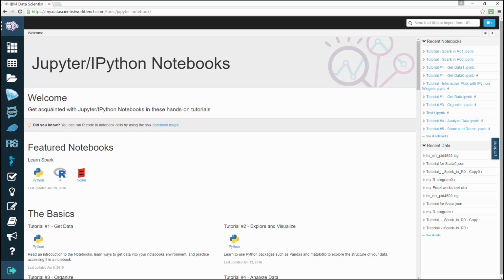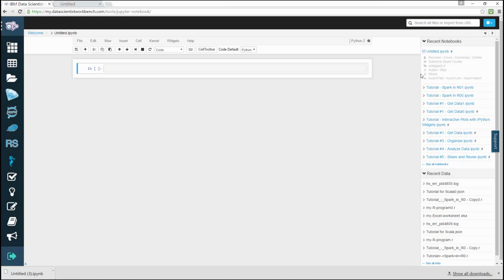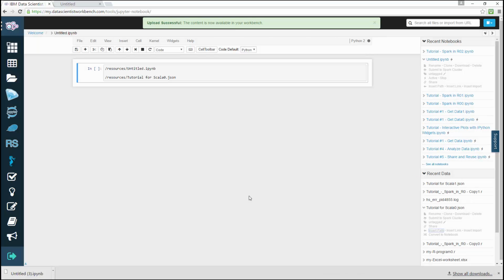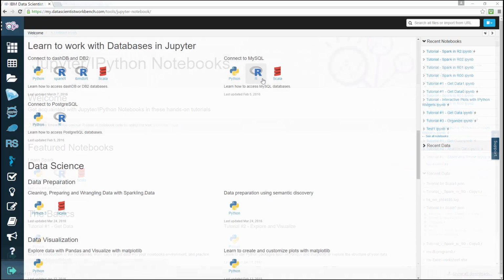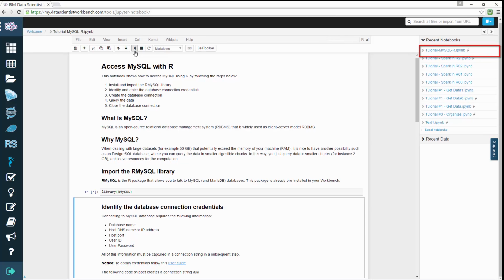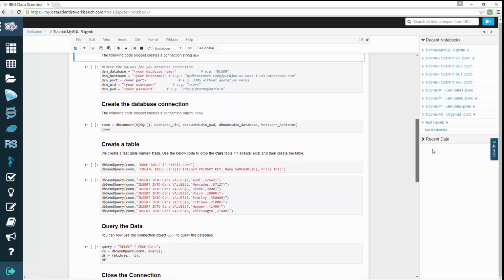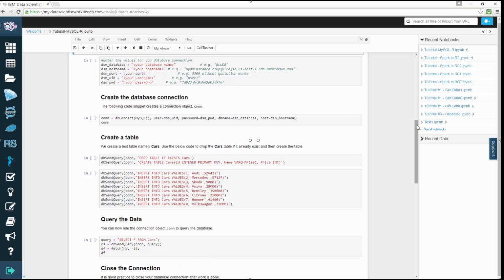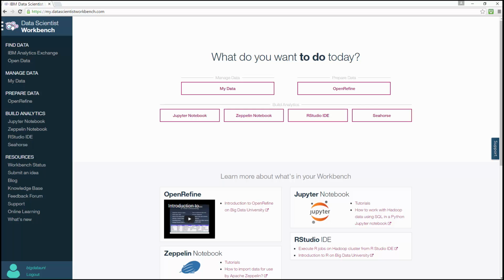Data Science Hands on with Open source Tools - Data & Notebooks in Jupyter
Introduction to Data Science Hands-on with Open Source Tools

In data science, the opportunity to practice may seem overwhelming initially in terms of the access and configuration of tools. Here is where Data Scientist Workbench, a free cloud-based offering, comes into play. Use this tool to build out your skills!

Get started with some of the most popular tools for collaborative data science on Data Scientist Workbench (DSWB), a free service that brings powerful open data science tools together so you can analyze, visualize, explore, clean data, run models and create apps.

Prepare your data with OpenRefine, 'do' interactive Data Science with Jupyter and Zeppelin notebooks. If you are comfortable with R, run RStudio IDE on the Cloud! This free offering on the Cloud allows you to work no matter where you are without having to install anything.

Start your work at home from a browser, continue it on the train (while you are commuting), and finish it at work!.  All you need is an internet connection, while having all of these open source tools at your finger tips hosted on the Cloud.

Moreover, checkout Seahorse, a tool with a visual approach to programming that will allow you to build data science pipelines. Seahorse is powered by Apache Spark and allows non-programmers write complex applications that may include the use of Machine Learning algorithms.

•It is self-paced.
•It can be taken at any time.
•It can be audited as many times as you wish.